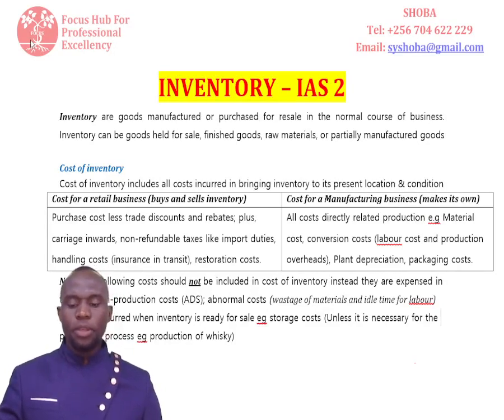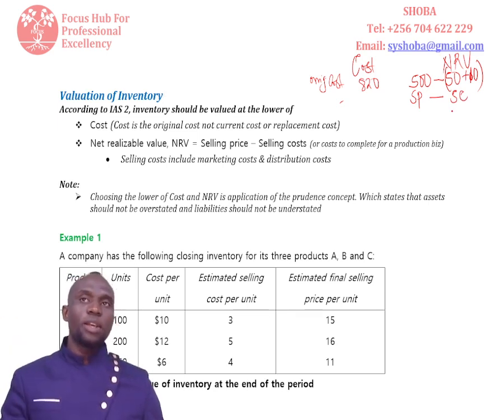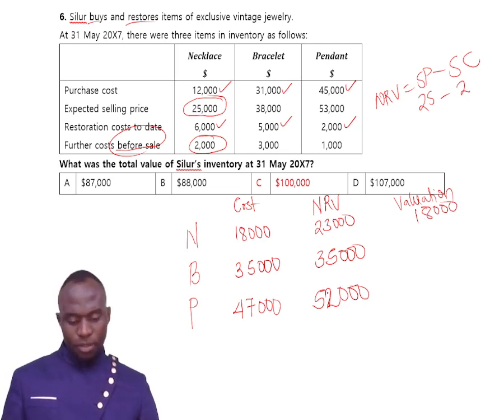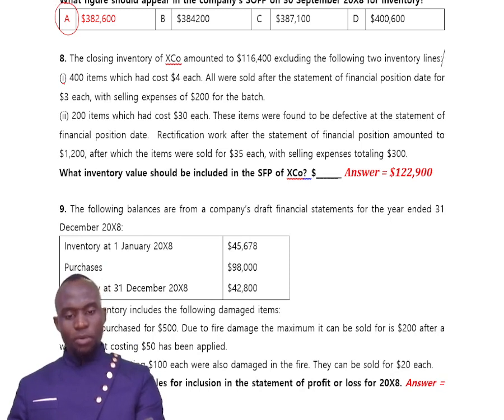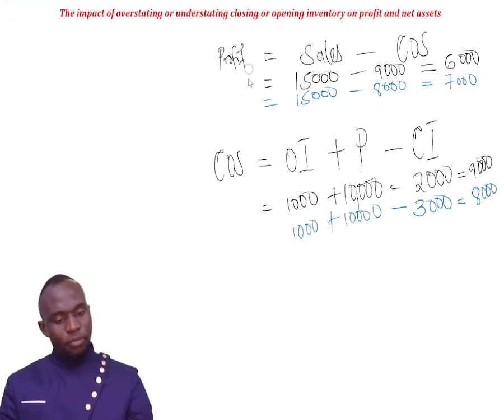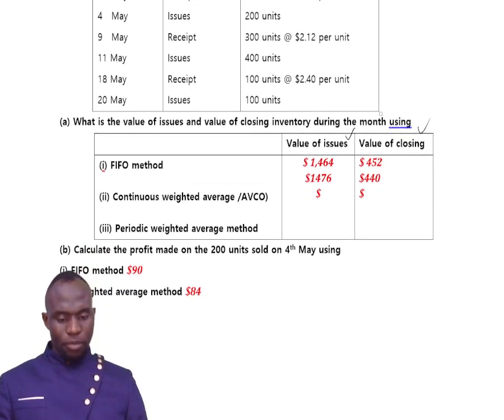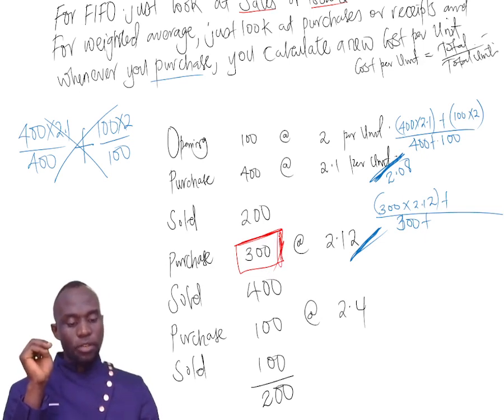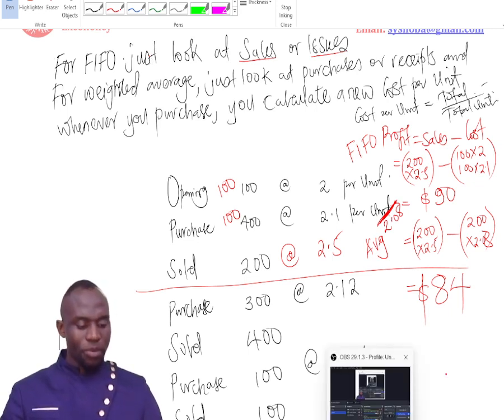ACCA FA/FFA Inventory